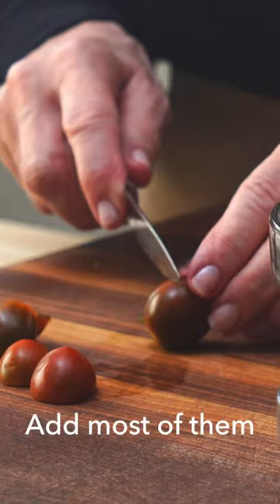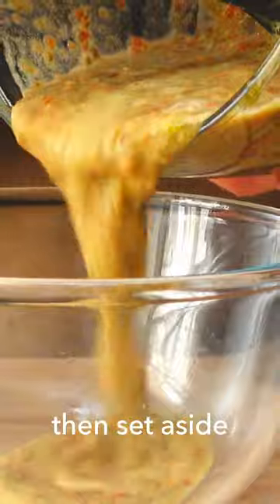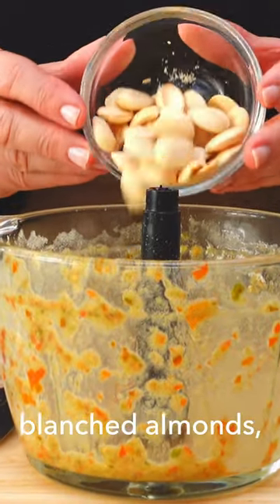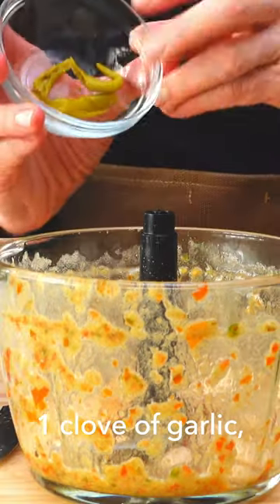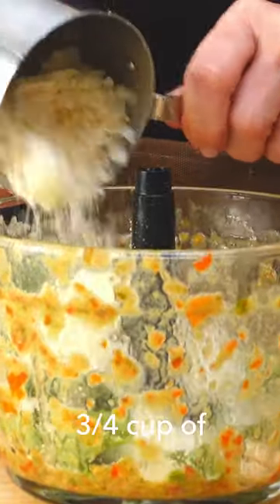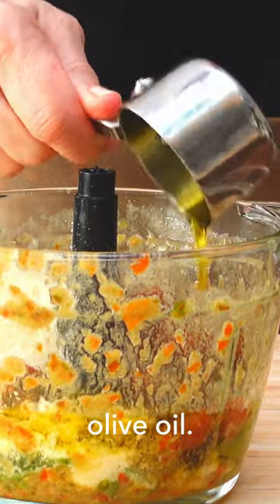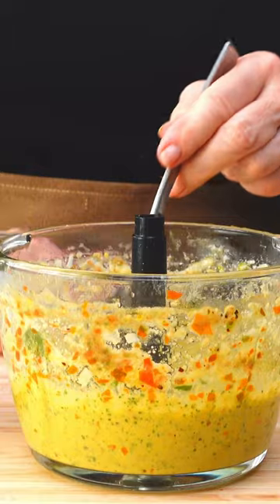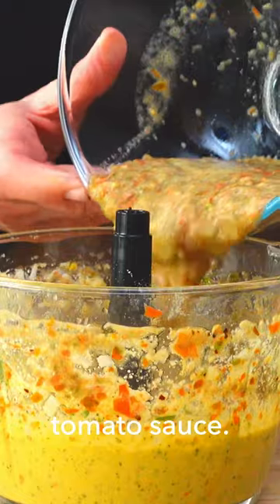Tomato Almond Pesto: Mediterranean Diet Hit!